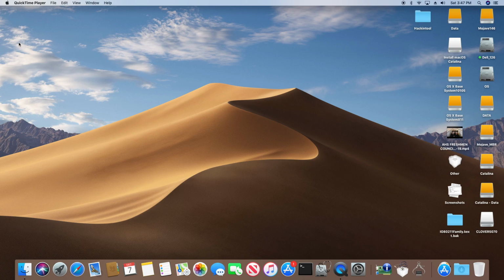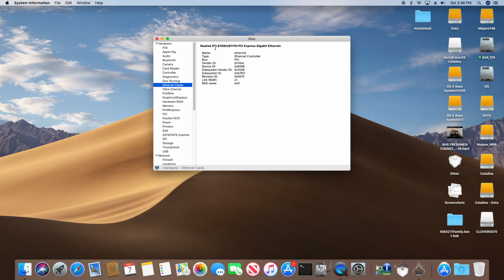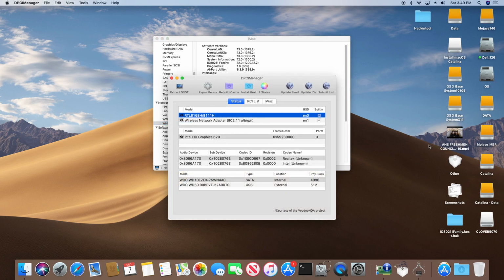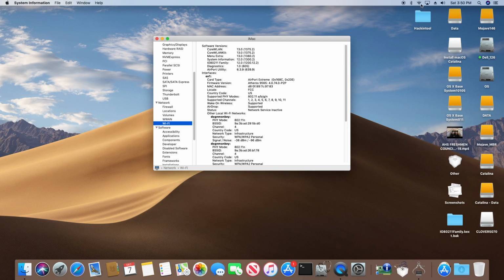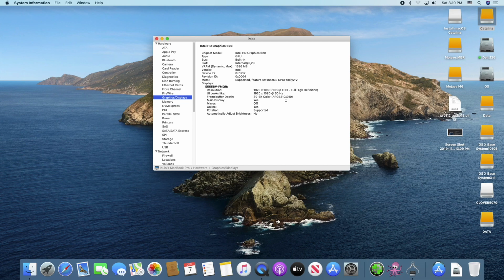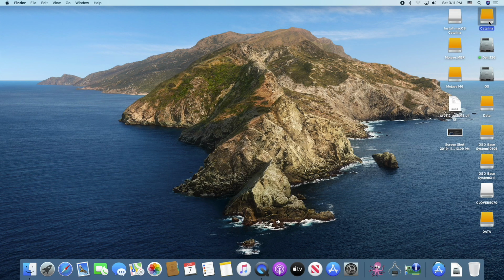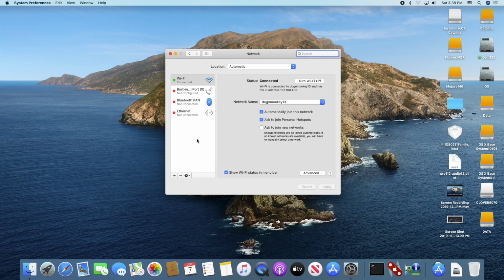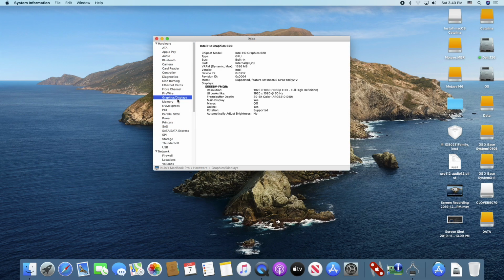Mojave Catalina On Dell DT 3668 i5 7400 Kaby Lake Desktop